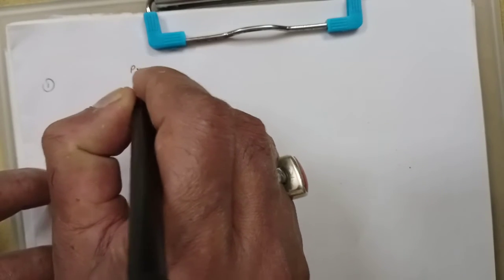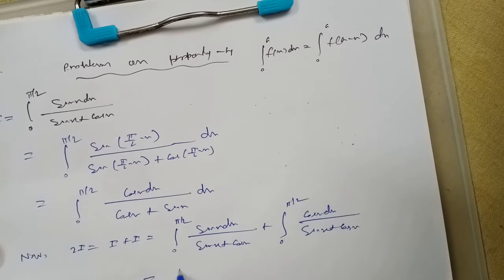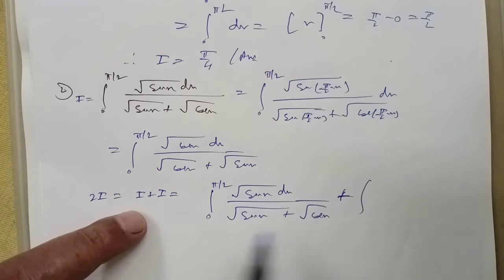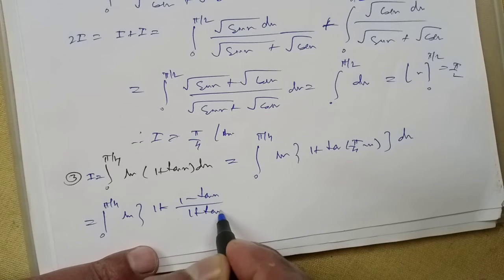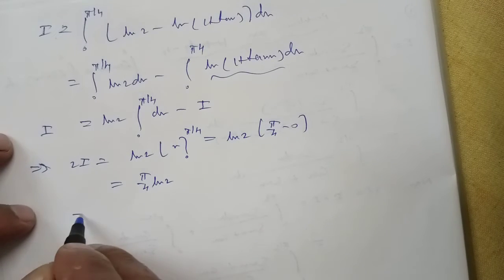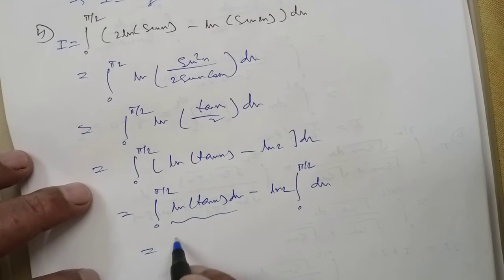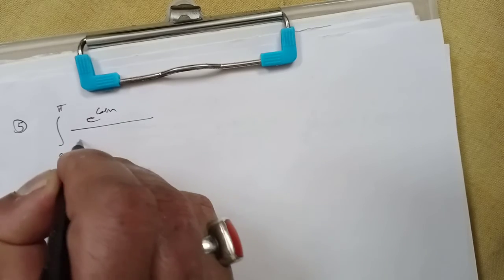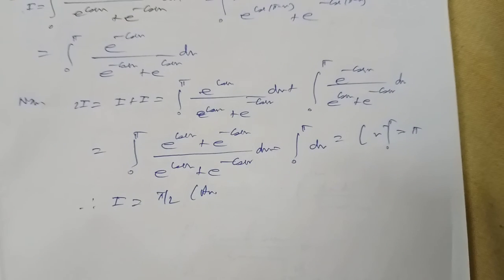Definite Integral, property 4 ( Part 1) by Niladri Sir @ rkm baranagore.